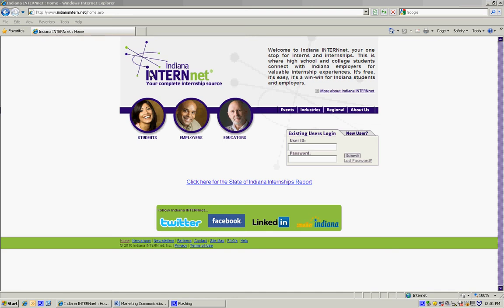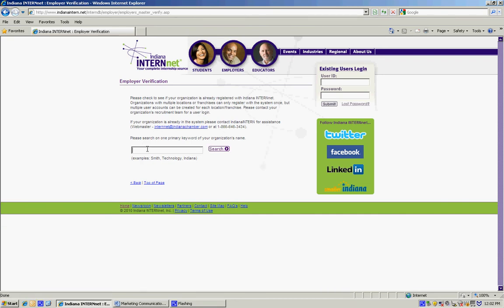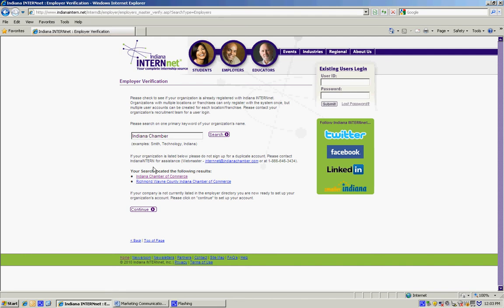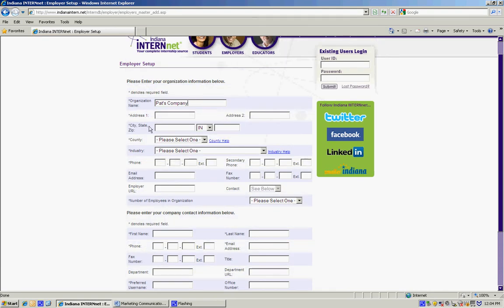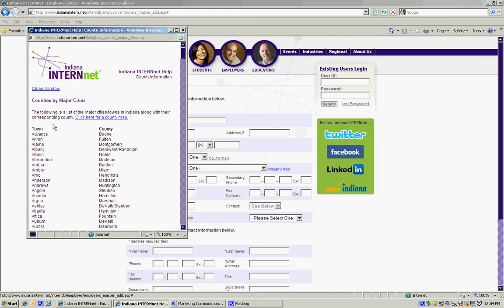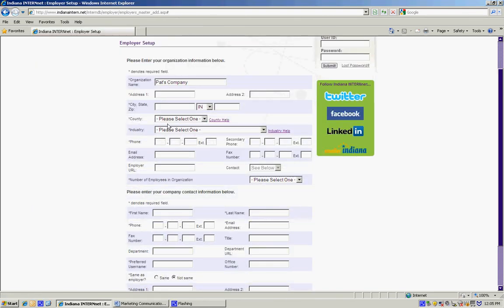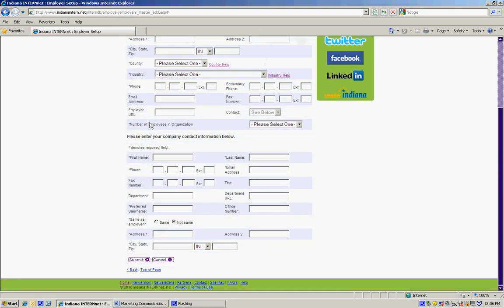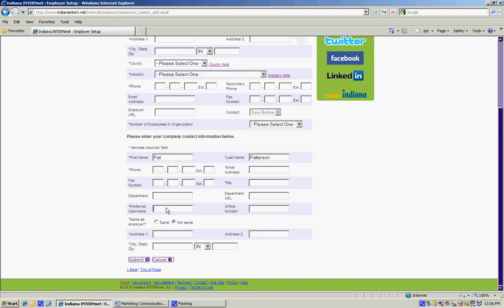Employer Registration.avi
Employer video tutorial: Learn how to register for a free account with Indiana INTERNnet to search for interns in Indiana.